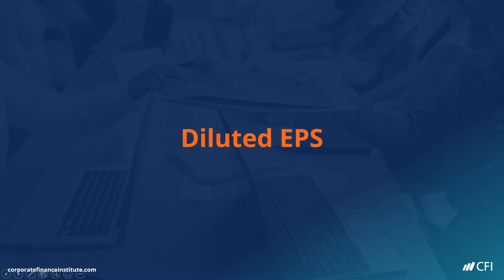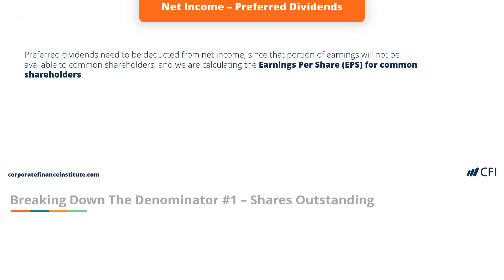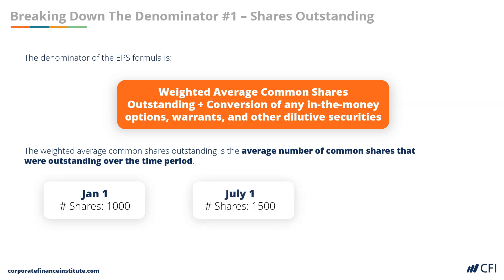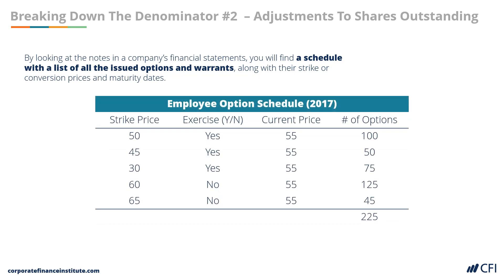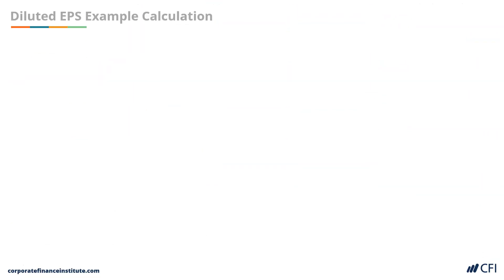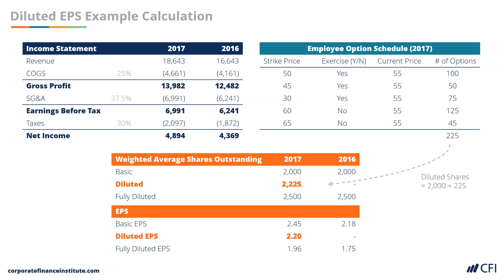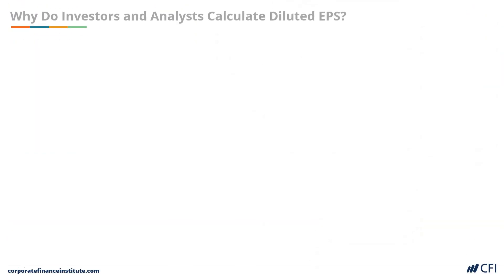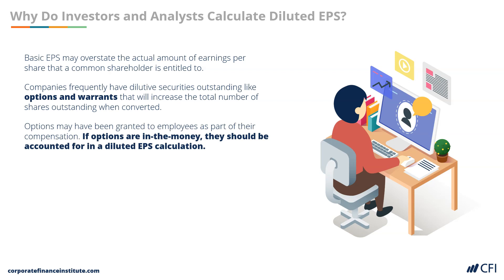How To Calculate Diluted Earnings Per Share (EPS)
The diluted earnings per share (EPS) formula is equal to net income less preferred dividends, divided by the total number of diluted shares outstanding (basic shares outstanding plus the exercise of in-the-money options, warrants, and other dilutive securities).

Chapters:
00:00 - What Is The Diluted EPS Formula?
00:24 - Net Income & Preferred Dividends
00:44 - Shares Outstanding
01:37 - Adjustments To Shares Outstanding
02:41 - Diluted EPS Example Calculation & Analysis
03:58 - Why Investors & Analysts Calculate Diluted EPS